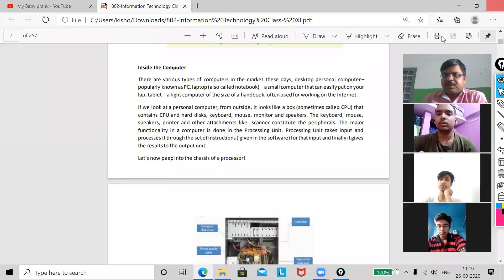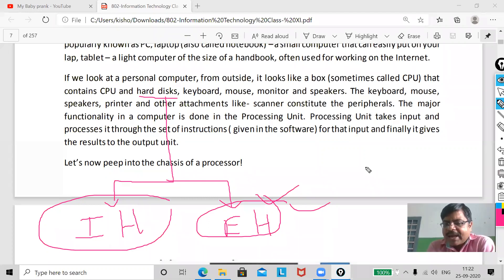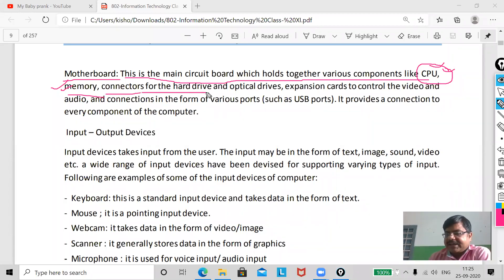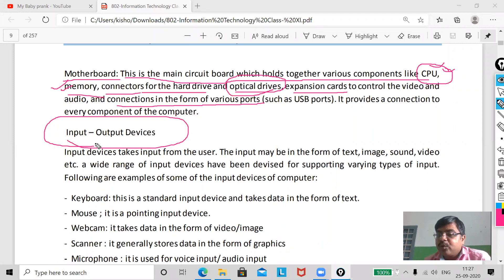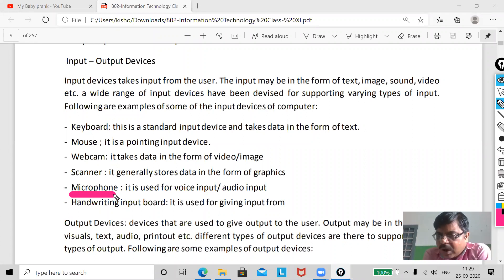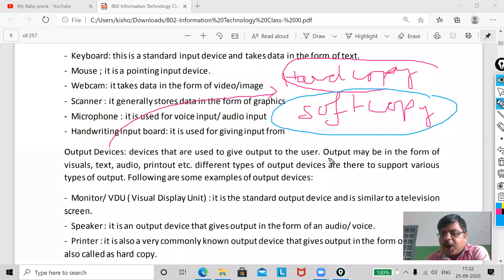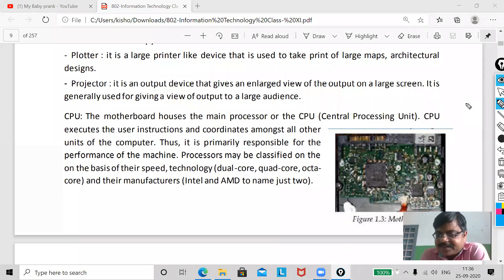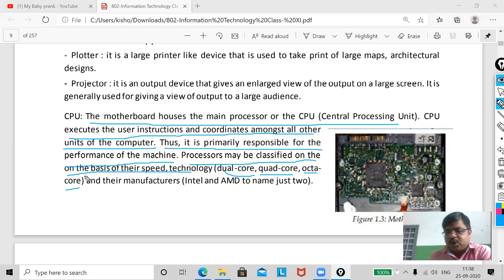Information Technology Part 3 | Kishore Sir IT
This video contains materials related to fundamentals of computer and components of computer of  Information Technology of class 11
Information Technology